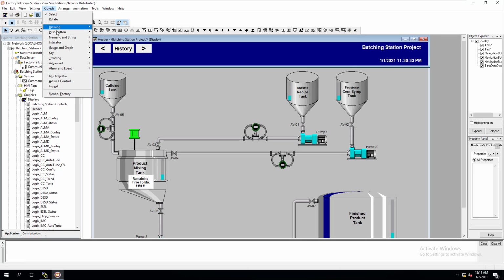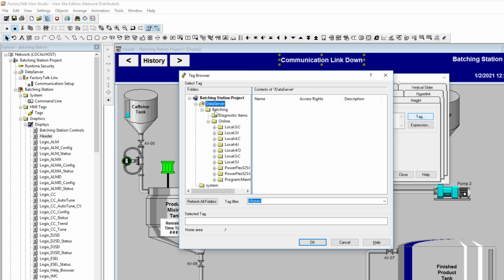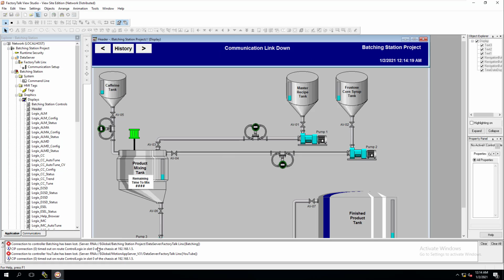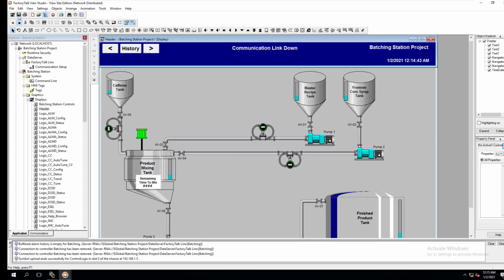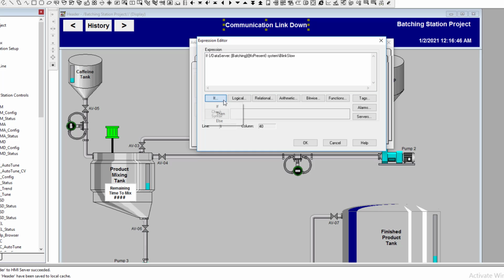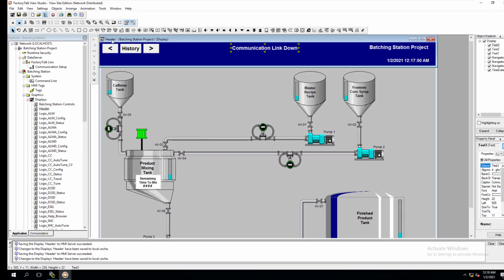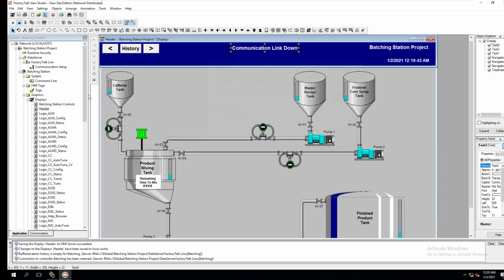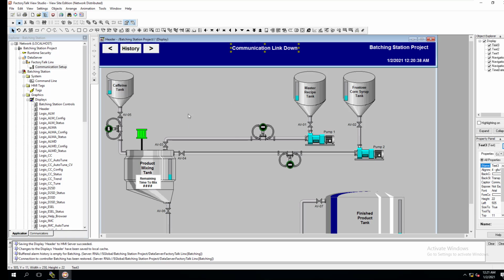FactoryTalk View Studio Site Edition | RSlinx Connection Status Animation | Batching PLC Day-13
How to monitor the connection status in FactoryTalk Linx using a simple method in FactoryTalk View Studio Site Edition.

An effective way to check to see if your communications are live & if not then you can trigger an HMI animation to alert someone.

This is day 13 of the Batching Station plc training that we are doing, it is important to note that we have to slow down & pay attention to detail to really learn & care about our future growth.

It is up t us to learn, implement, & succeed so this is why we try to teach plc & HMI controls.

Video Content:
0:00 - Quick Intro
0:40 - Adding the text for the connection status
1:25 - Adding the HMI animation to the text image if FactoryTalk Linx drops
2:30 - Discussing @Present tag for the FactoryTalk View shortcut
3:15 - Testing the communication drop of the FTView HMI shortcut
3:45 - Showing the link status dro & the HMI animation working
4:20 - Adding the System/Blink to the HMI animation expression
6:00 - Fixing the expression syntax to properly work for the animation
8:30 - Testing the communication drop for the blinking status
10:00 - Recommended Video for you